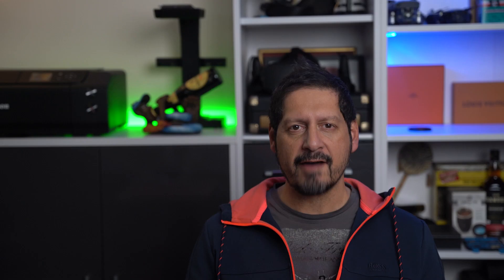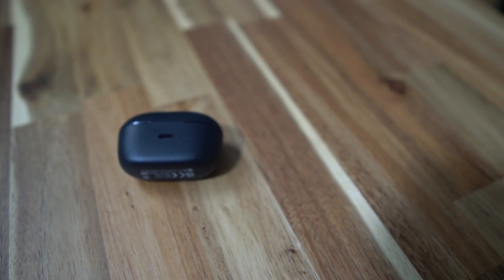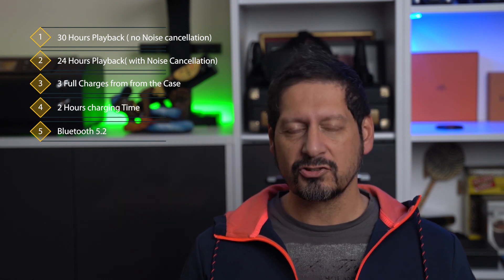SuperEQ Q2 PRO ANC TWS Earbuds | Amazing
Black Friday and Net One Price: $46.19 or ~£35
Original Price: $65.99
Start time (local time): 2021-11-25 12:00 AM
Deadline (local time): 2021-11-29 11:59 pm

Guys simply amazing technology at an affordable price.  These Q2 Pros from SuperEQ are  feature packed, and sound great.  You simply have to try them to appreciate it.

Wireless, Bluetooth 5.2, Transparency, touch controls that work, and very very decent sound - Amazing!